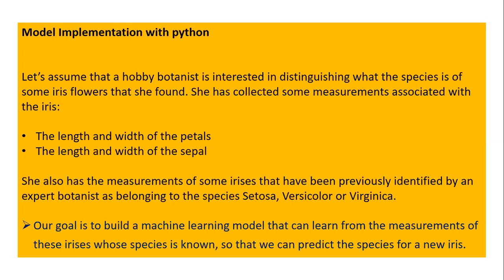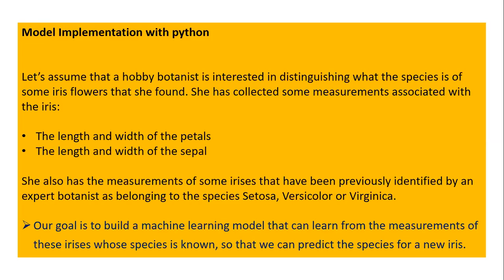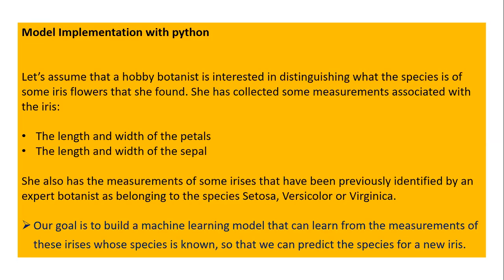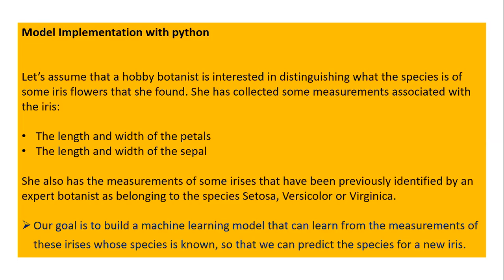ML_Lecture_4_A